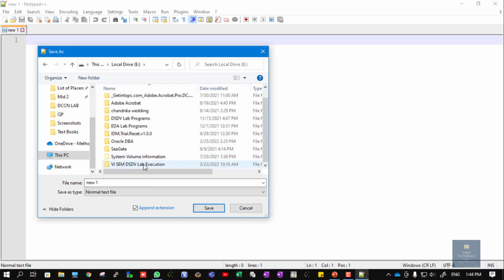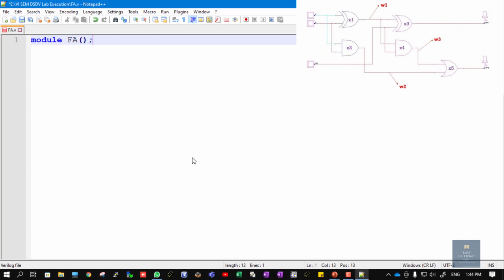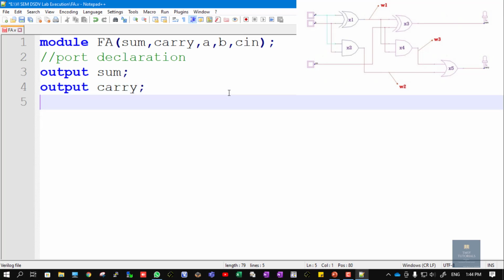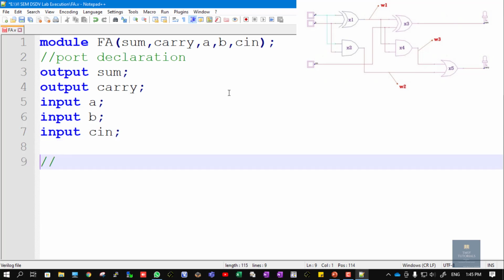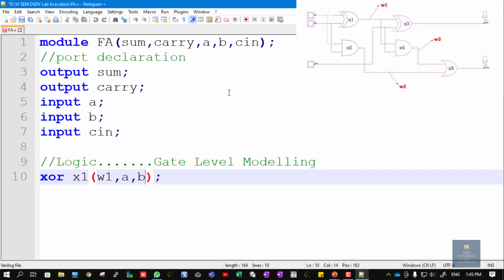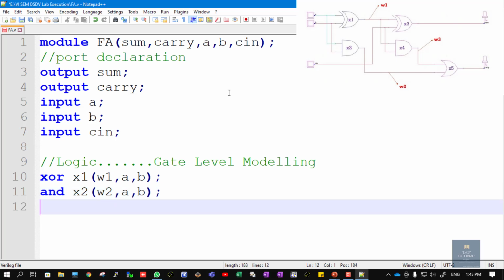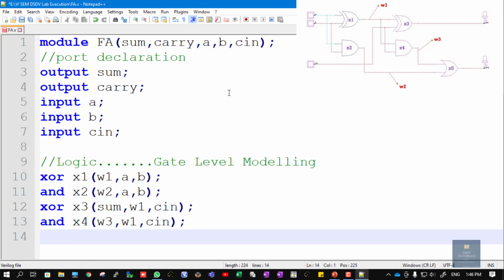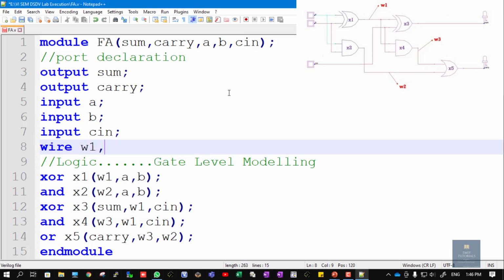Verilog Code of Full Adder in Notepad++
In this video, we explain the Full Adder in a simple and exam-oriented way using: ✅ Truth Table
✅ Count of 1’s Trick
✅ Boolean Expressions
✅ Karnaugh Map (K-Map)
✅ Correct Gate-Level Logic Diagram
✅ Verilog HDL Code (Gate-Level Modeling)
This tutorial is perfect for ECE students, VLSI beginners, and interview preparation.
You’ll clearly understand how SUM and CARRY are generated and how the same logic is implemented in Verilog HDL.
🔹 What you’ll learn in this video:
Full Adder working principle
SUM = A ⊕ B ⊕ Cin
CARRY = AB + BCin + ACin
Count number of 1’s trick
Gate-level Verilog code
Logic diagram explained step-by-step
🎯 Who should watch?
B.Tech / M.Tech ECE students
VLSI beginners
Verilog HDL learners
Digital Electronics exam aspirants